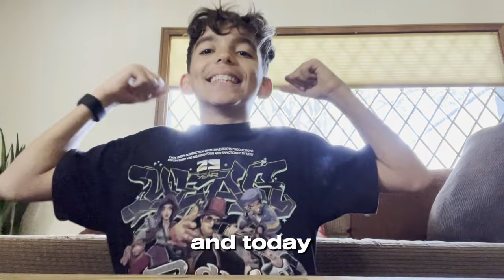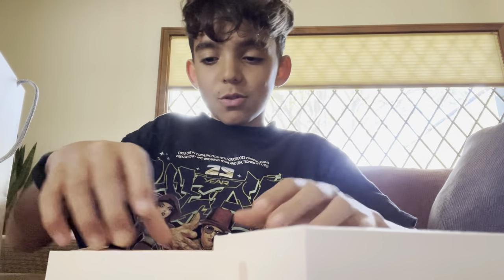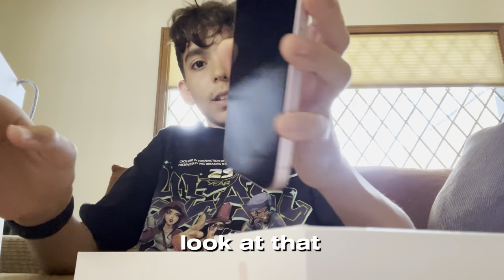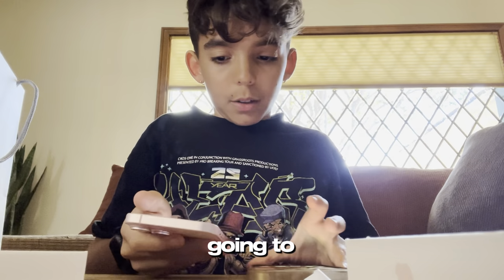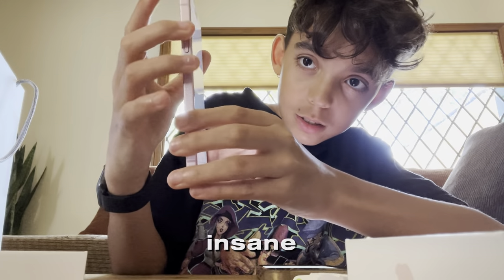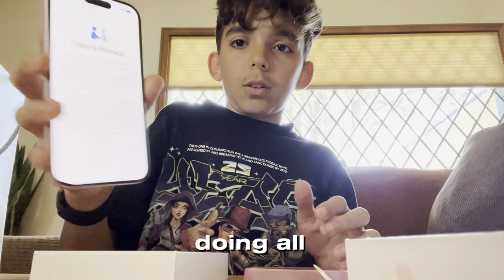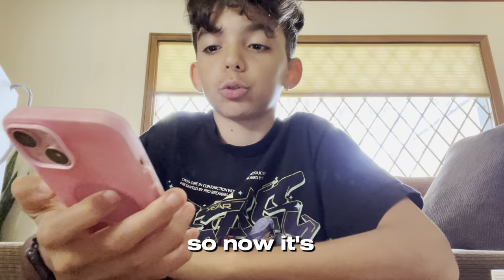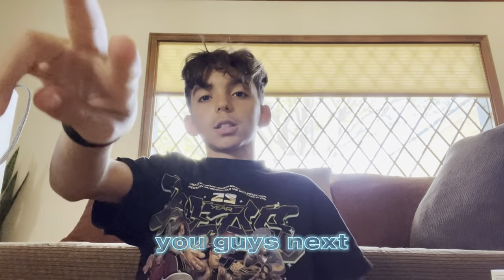Unboxing the brand new pink iPhone 15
Welcome back to the channel today. I will be in boxing the iPhone 15 pink color Enjoy!!